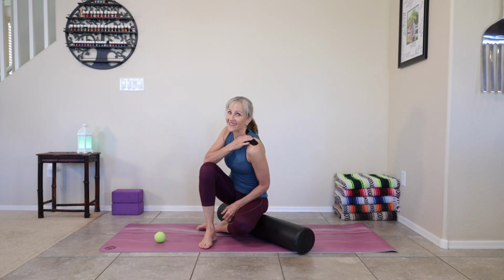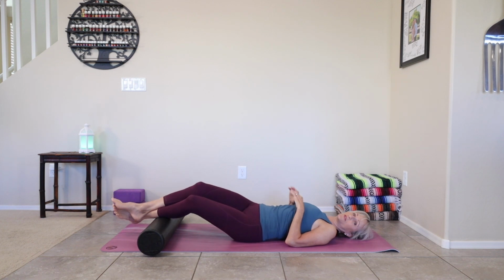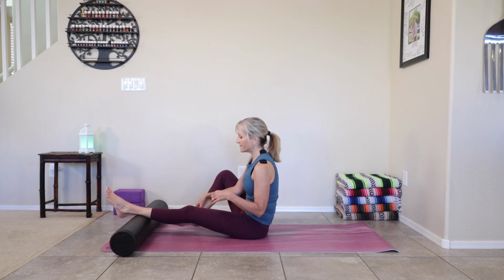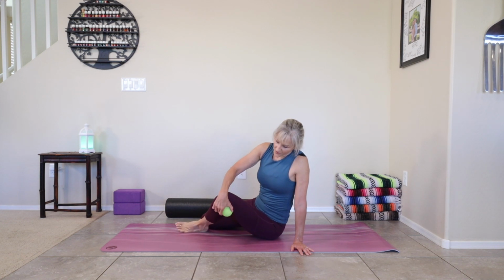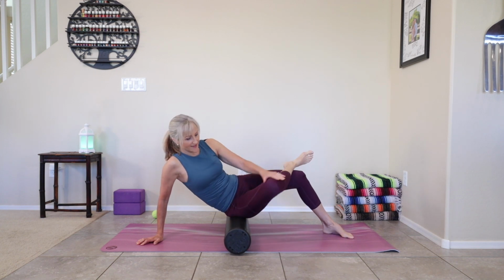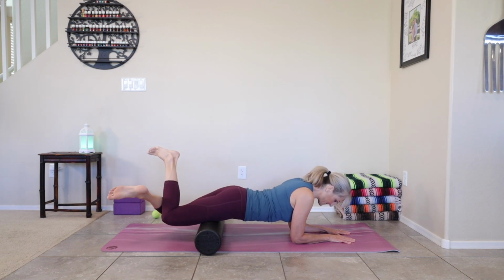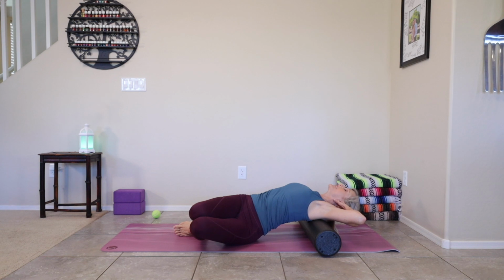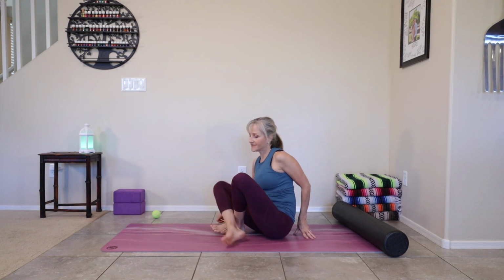Foam Roll for Leg Day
Foam Roll for Leg Day. Whether you just did a hard workout for legs or take part in an activity that requires a lot of leg work, this class is for you. Utilizing the foam roller and 1 tennis ball, we will work our way from the front and back of the lower legs to the front and back of the upper legs, wrapping up with the Glutes. An upper back and neck stretch, will be included to balance out and soften the tissue that was indirectly worked while rolling the lower body. Taking care and listening to the body is key to longevity.
Thank you to those that join me in watching these videos to help enhance your mobility.

Click on the notification 🔔 “BELL” icon to be alerted when new content is available.